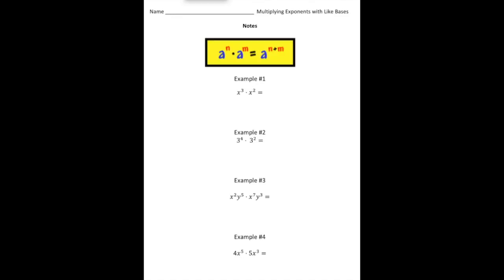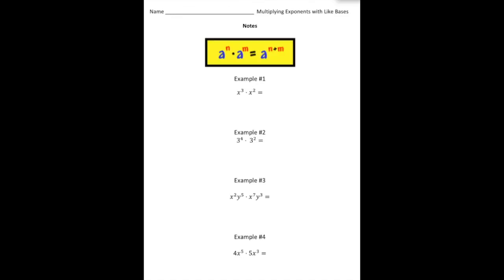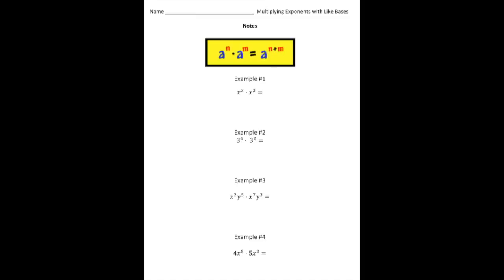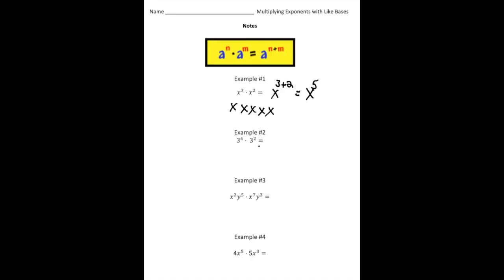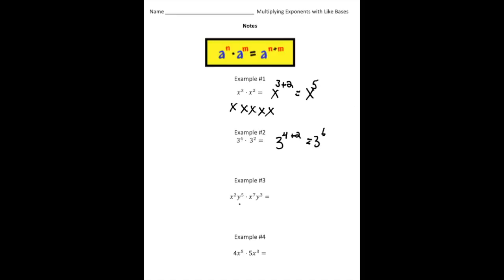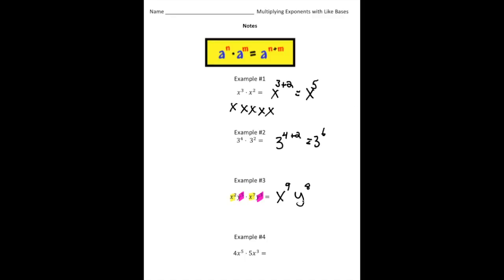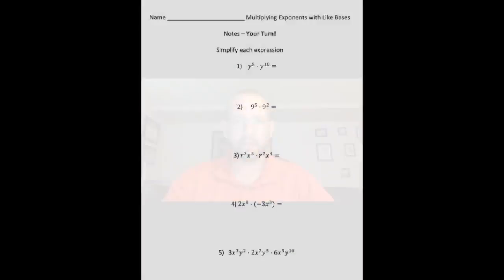Multiplying Exponents with Like Bases – Quick Lesson | Math Made Easy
Master the rule for multiplying exponents with like bases in this engaging video! Learn how to combine exponents when the base is the same, using simple examples to solidify your understanding.